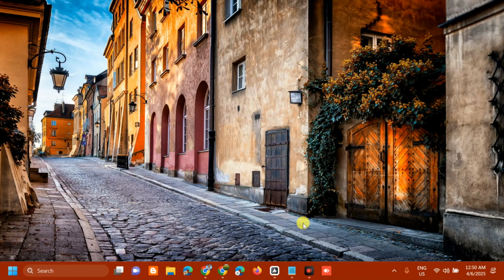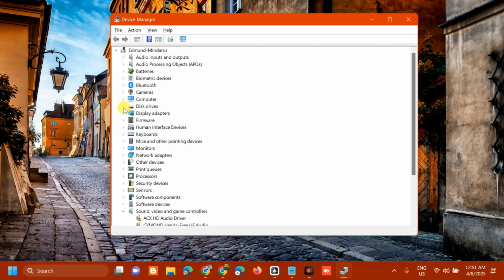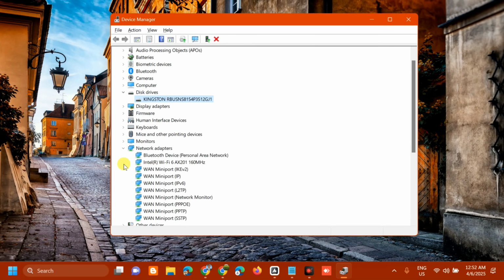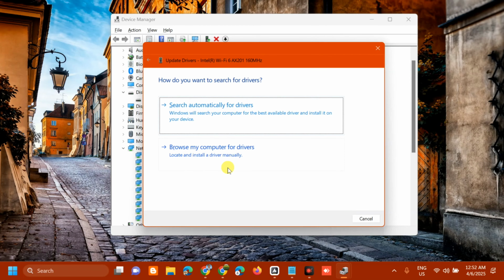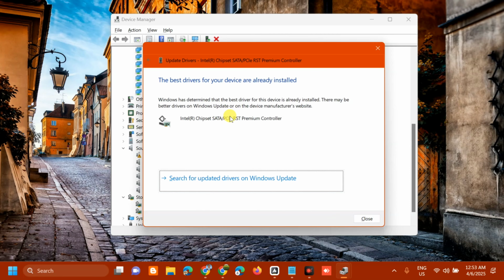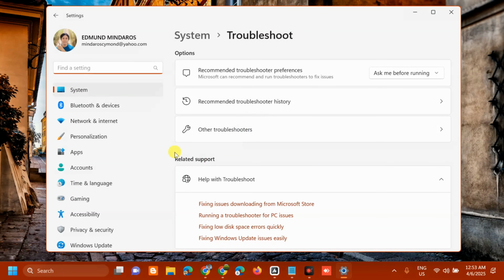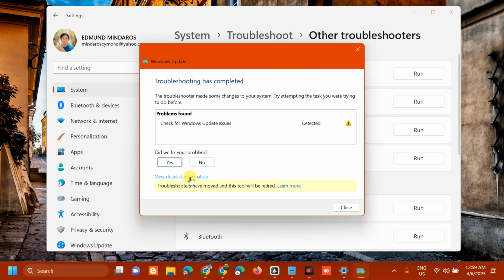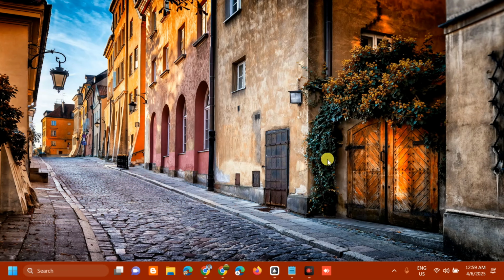How To Fix The Error Code 0xc1900102 When Installing Windows 11 Update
The 0xc1900102 error code usually occurs when you attempt a feature update (an upgrade) to a newer version of Windows 10 (like from 21H2 to 22H2). It usually happens after the update begins downloading and installing, and then fails at some percentage through the process and rolls back to the previous version.

The error typically indicates a timeout issue, where the update process is not permitted to complete within the time window anticipated. Common culprits are incompatibility drivers, e.g., outdated storage or network drivers, which interfere with the update. Third-party programs, like antivirus software, may also interfere. Insufficient disk space, corrupted system files, or hardware issues (e.g., a failing hard drive or incompatible peripherals) can also be the cause. Network interference or conflicts with Windows Update components can also trigger this error.

Update Device Drivers:
1. Right-click on Start and pick Device Manager.
2. Expand categories like Disk drives, Network adapters, and Storage controllers.
3. Right-click each device and select Update driver.
4. Choose Search automatically for drivers and follow the prompts.
5. Restart your computer after updating all drivers and retry the update.

Run the Windows Update Troubleshooter:
1. Type Troubleshoot in Windows search and press Enter.
2. Select Additional troubleshooters/Other troubleshooters.
3. Find Windows Update from the list.
4. Click it and select Run the troubleshooter/Run.
5. Restart your PC when the update process finishes.